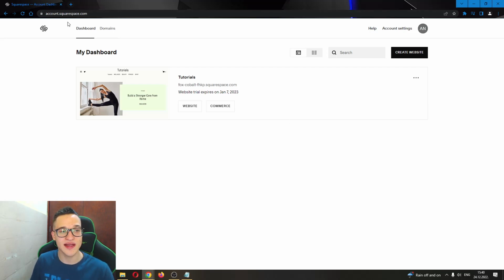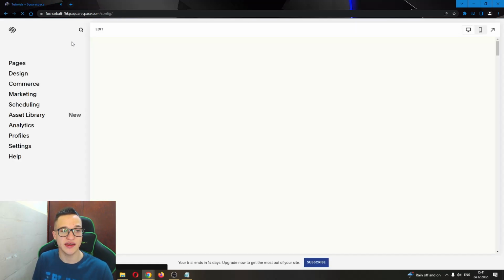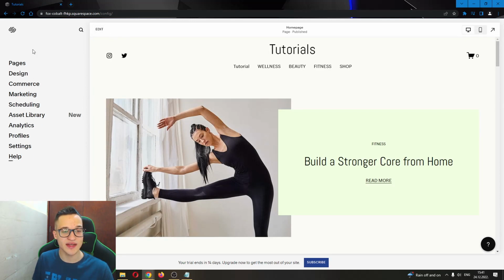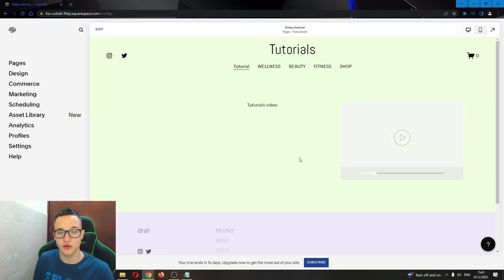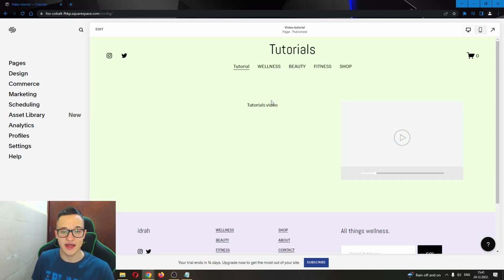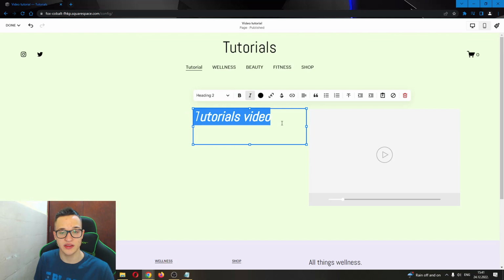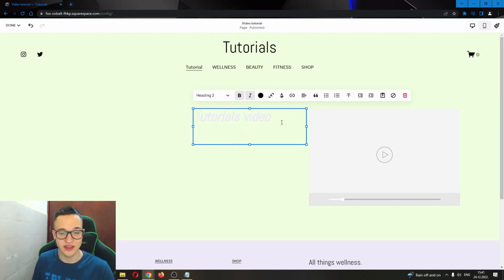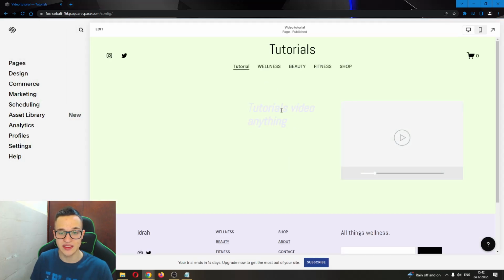How To Edit Text Squarespace Tutorial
Today we talk about how to edit text in squarespace,edit text in squarespace tutorial,how to edit text in squarespace tutorial 2022,how to edit text in squarespace tutorial